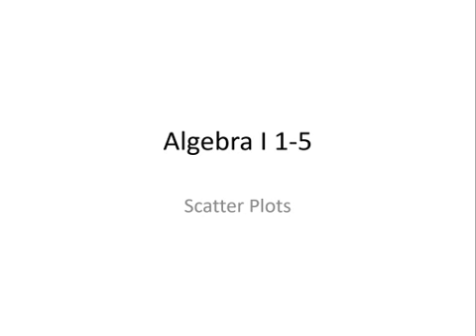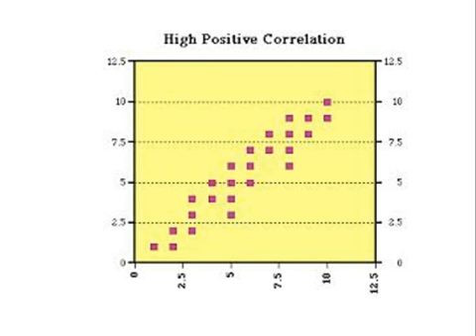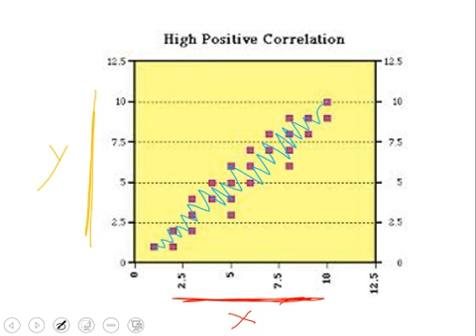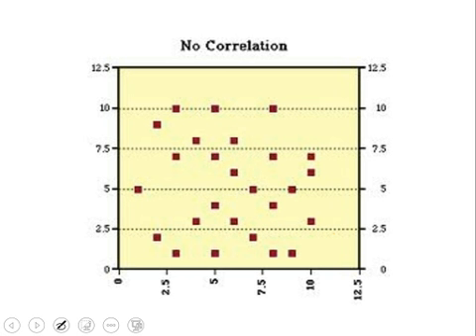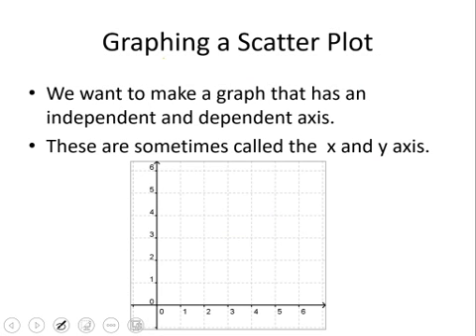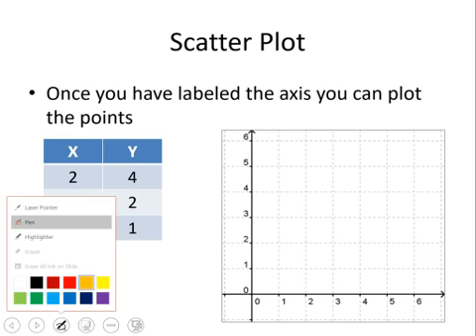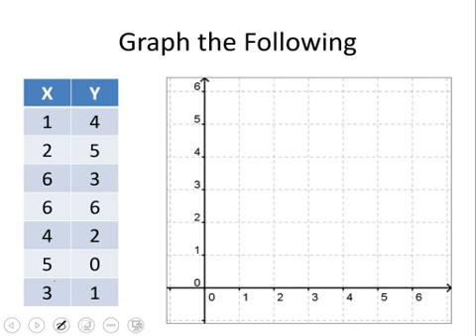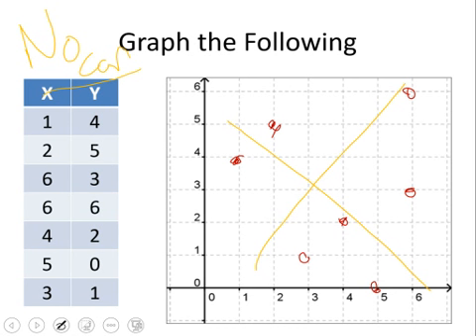Algebra I 1-5: Scatter Plots